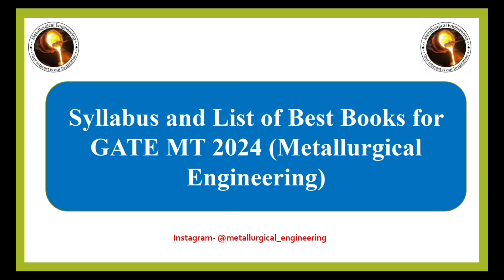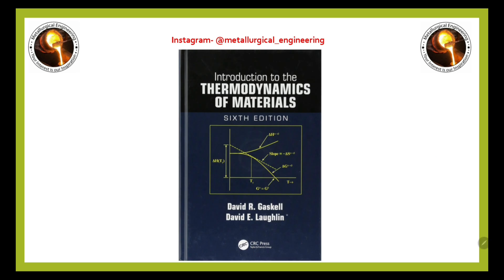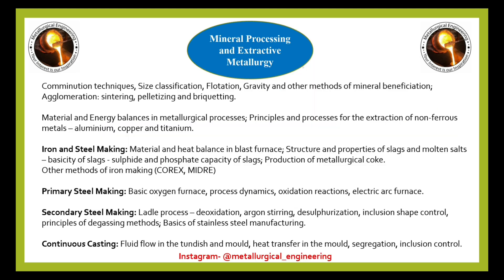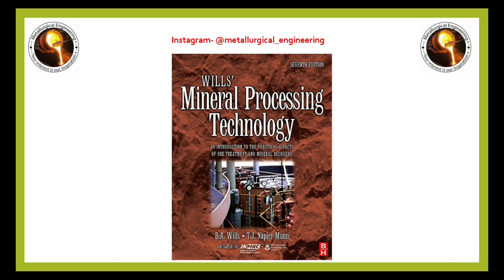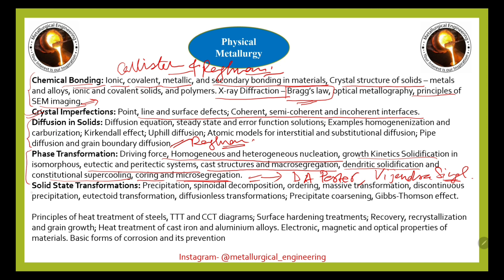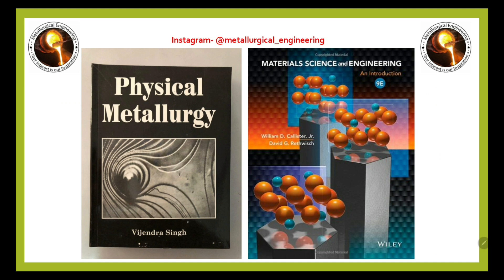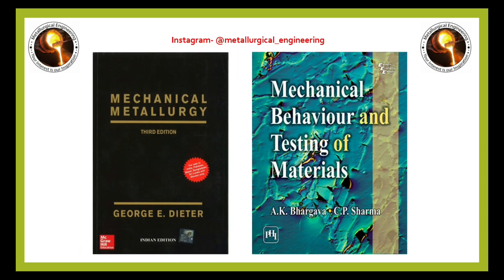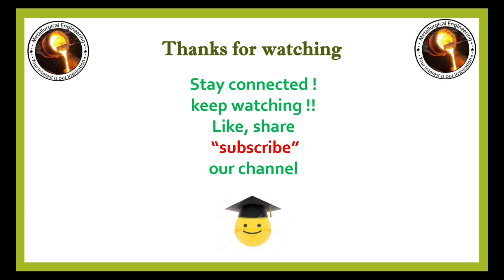List of best books for GATE MT 2024 || Metallurgical Engineering